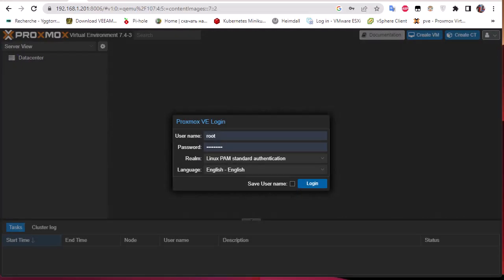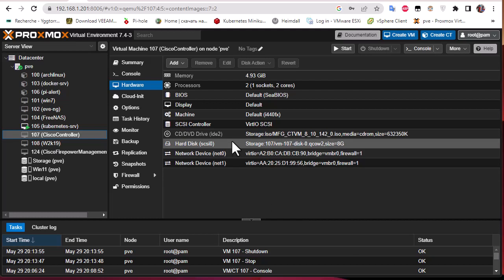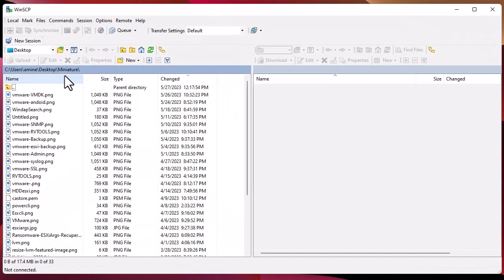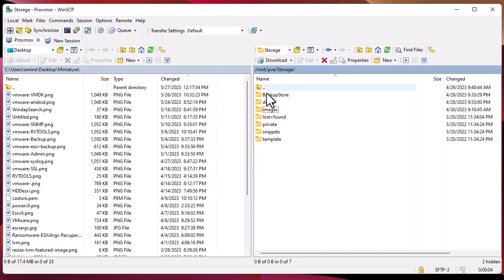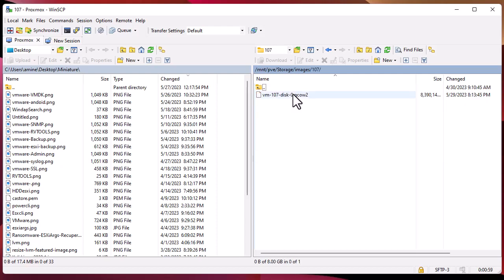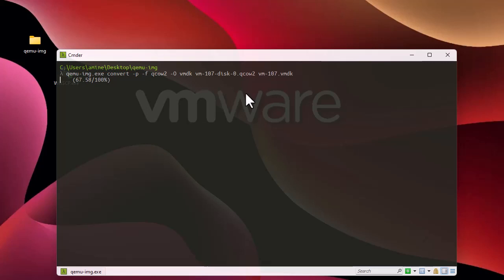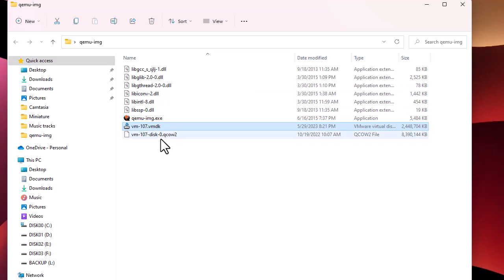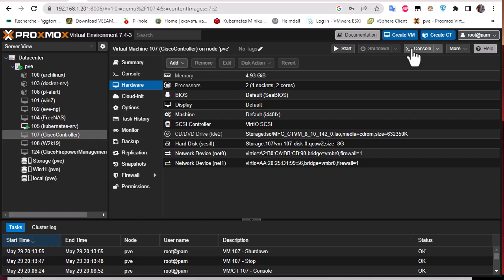How to migrate a Virtual Machine from Proxmox to Vmware ESXI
There are many virtualization solutions in the world and companies can select one of them or some of them to deploy virtual environment.
The most used ones are Proxmox and Vmware Vsphere.

KVM is a popular hypervisor for server virtualization. It realizes CPU and storage virtualization by calling the core features of Linux to make Linux core become the virtualization layer. Sometimes KVM will work with QEMU emulator.

Because KVM is a free open-source virtualization solution, it is often chosen by companies in the beginning when there are limited budgets. After years, the applications on the servers need better compatibility. Most companies will select the excellent solution VMware vSphere, which is expensive but is the leading server virtualization in the world.

VMware supports only .vmdk format of image. If you want to use KVM image on VMware.
In this video, I will show you, How to convert qcow2 to vmdk with qemu-img.

The commands used are:
- qemu-img convert -p -f qcow2 -O vmdk  proxmox-vm.qcow2 vmware_vm.vmdk
-  vmkfstools -i source.vmdk -d thin converted_source.vmdk